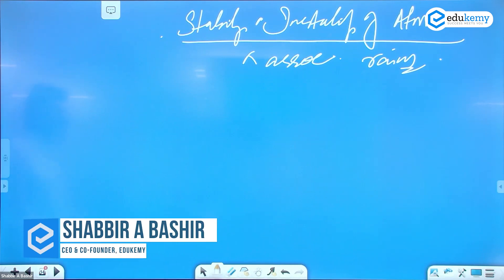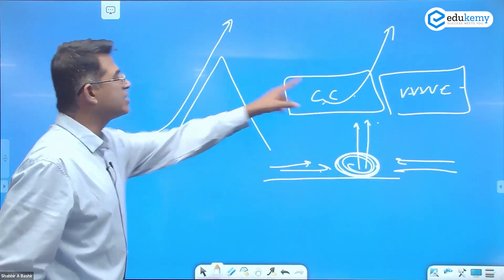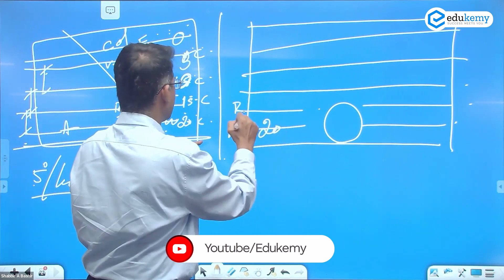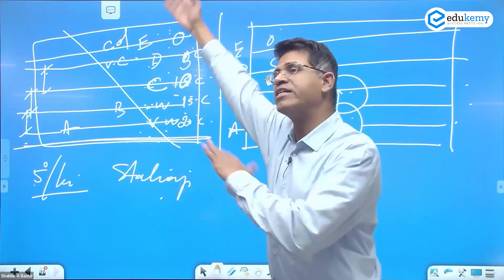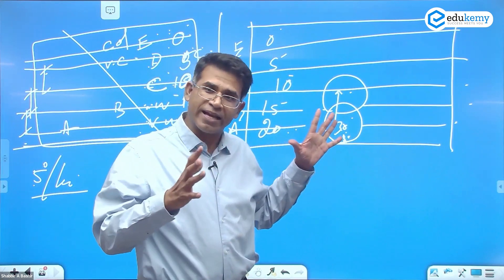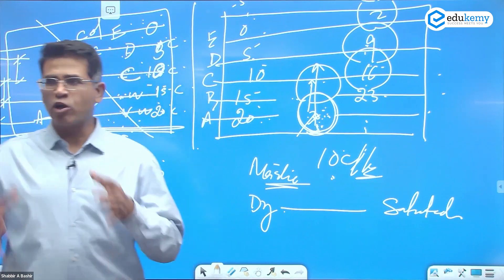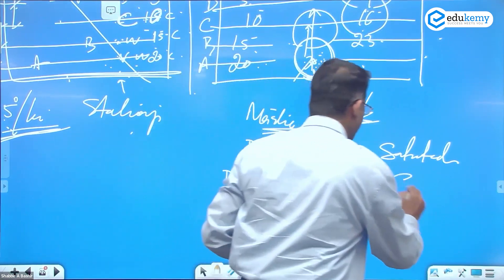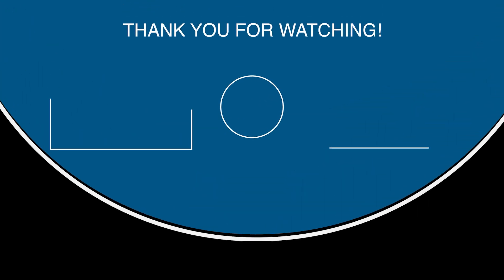Science behind Atmospheric Stability & Instability | Analysis with Shabbir Sir | UPSC CSE | Edukemy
Atmospheric stability and instability refer to the ability or inability of the atmosphere to resist vertical motion. When the atmosphere is stable, it resists vertical motion, and when it is unstable, it encourages vertical motion. These concepts are important in understanding weather patterns, air pollution, and aircraft operations.

Atmospheric Stability:
Atmospheric stability is the ability of the atmosphere to resist vertical motion. When the air is stable, it resists upward motion and tends to remain in its original position. Stable air is associated with clear skies, calm weather, and limited cloud formation. The stability of the atmosphere is determined by the temperature and moisture content of the air.

Atmospheric Instability:
Atmospheric instability is the ability of the atmosphere to encourage vertical motion. Unstable air tends to rise and mix with the surrounding atmosphere, which can lead to cloud formation, precipitation, and storm development. Instability in the atmosphere is often associated with severe weather conditions, such as thunderstorms, tornadoes, and hurricanes.

In the video, Shabbir A Bashir (CAO & Faculty, Edukemy) outlines the Atmospheric Stability & Instability in the Analysis with Shabbir Sir series in detail.

- 51 UPSC qualifiers in Final Merit List (UPSC CSE 2020) & 71 Selections in UPSC CSE 2021.
- 7 Edukemy students in the top 100 (UPSC 2020) and 6 students in the top 100 (UPSC 2021)
- 50% questions hit rate in mains.
- 80+ years of cumulative teaching experience.
- India's Best-in-class Faculty.

Current Affairs - UPSC Prelims 2023 (Offline)

UPSC Prelims 2023 Complete Package (Online)

For Daily Updates and Study Material:
2. Be Exam Ready by Practicing Daily MCQs
3. Daily Newsletter - Get all your Current Affairs Covered
4. Mains Answer Writing Practice